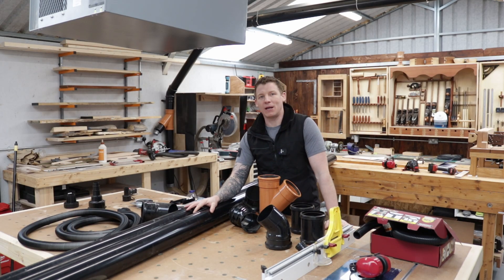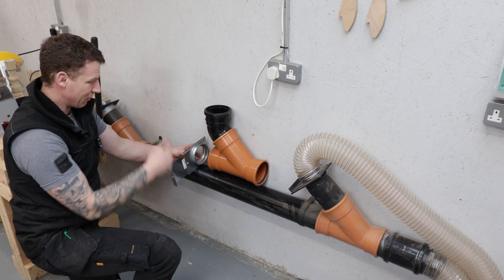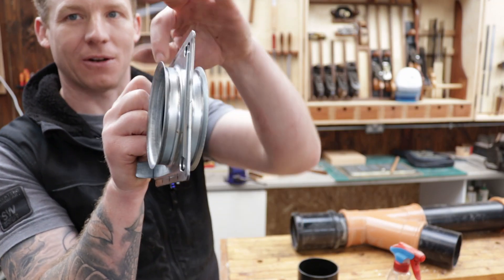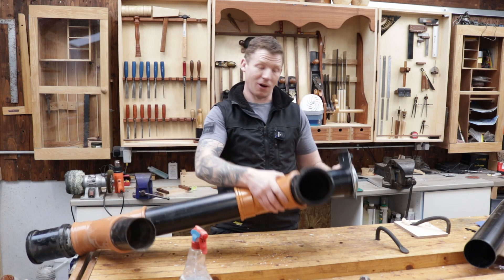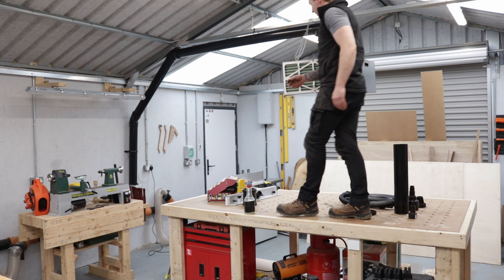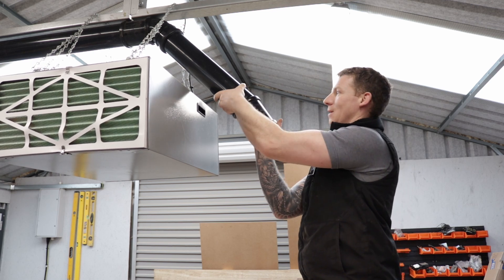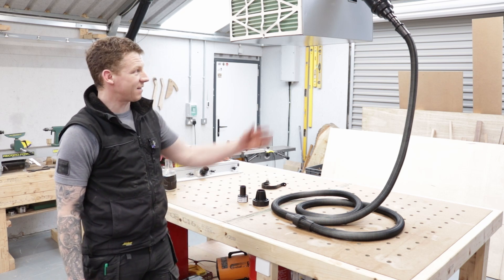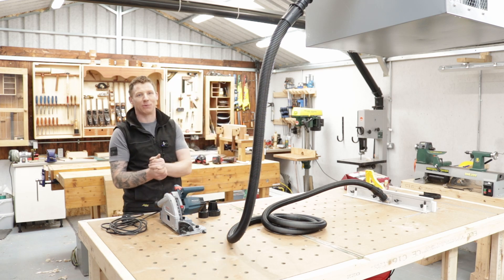Adding Dust Extraction To The MFT Table! Dust Extraction install.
What's Happening Guys! In this video I add to to my dust extraction system by running over head to my MFT table.

UK Link!
Collins Complete Woodworking Manual
Complete Guide To Joint Making
USA Link!